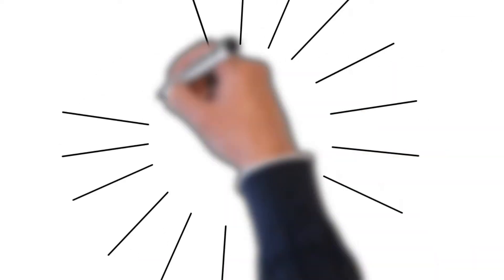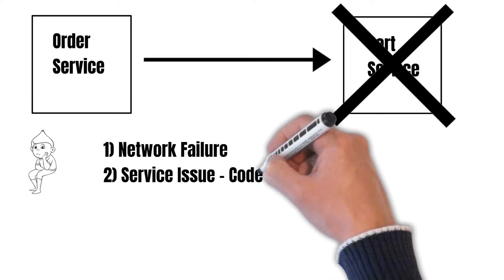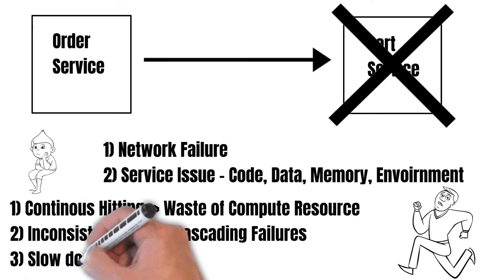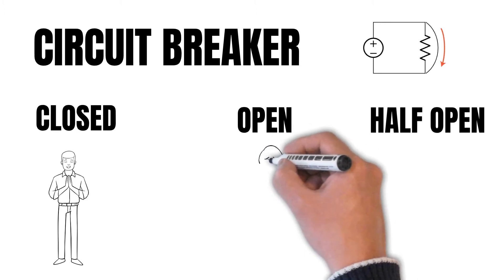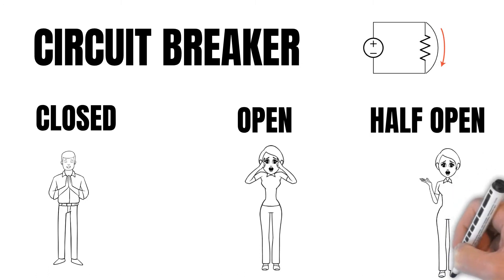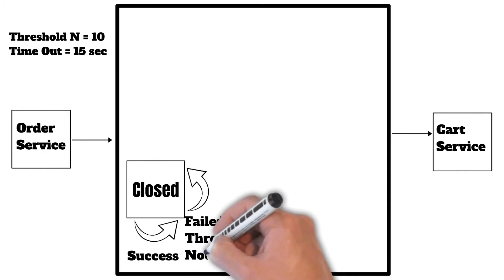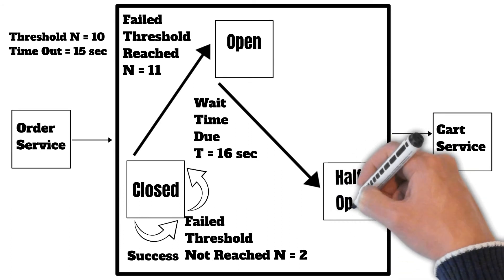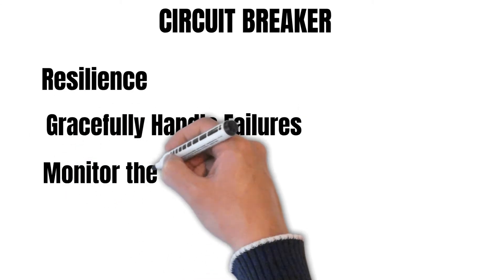circuitbreaker Pattern in microservices | Diagram | Implementation | java | Interview Questions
Circuit breaker design pattern has the following three states:

Closed: It’s for happy use cases. If there is no issue in microservices, the circuit breaker maintains this closed state, which allows traffic between microservices and clients.

Open: It’s for negative use cases when the producer service is down. If the number of service calls from consumer to producer services crosses the threshold limit, then the state of circuit breaker changes to open and blocks all traffic from consumers to producer microservices. It allows some time to restate producer services; sometimes, these issues are intermittent which don’t require restart, changes, or re-deployment of services.

Half-open: The circuit breaker has a mechanism to half open communication between services after a timeout period to check whether an issue still persisted. It switches to the half open state when any service fails, and resets back if it succeeds. Advantages The advantages are as follows: It makes REST API microservices sustainable, reliable, and resilient after failure. Sometimes, services have intermittent issues, which can be fixed quickly. It handles this kind of scenario. Gracefully handles of failures with proper workaround/alternate action and gives some time to microservices to be ready. If the backend service is down, it redirects to the caching service to fetch cached responses. Helps to monitor service intercommunication, transactional logs, and status. Changes its status based on response from producer service(s). It handles downtime and provides resilient service to recover fast.

Welcome: (0:00)
Why do we need Circuit Breaker : (0:04)
States of a Circuit Breaker: (1:25)
Working of Circuit Breaker: (2:36)
Benefit’s : (4:03)
Thank You : (4:33)